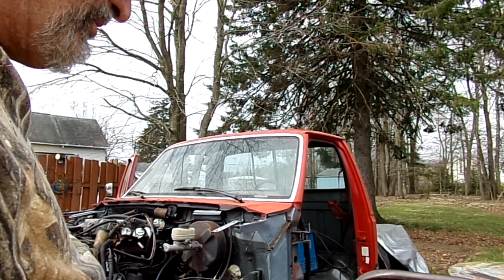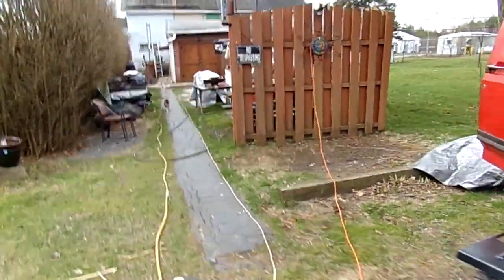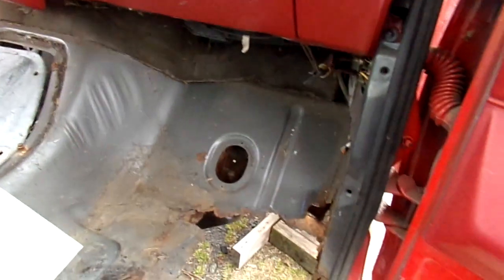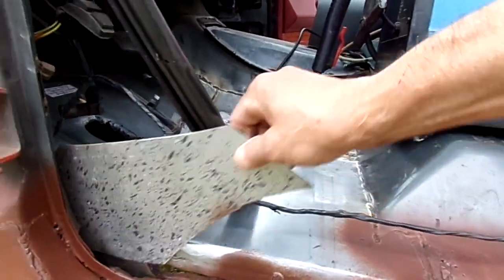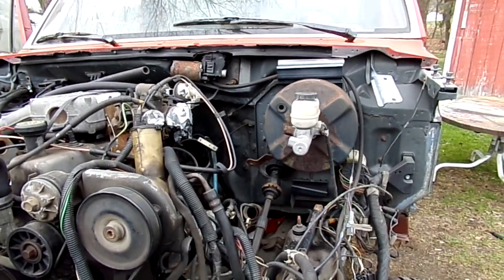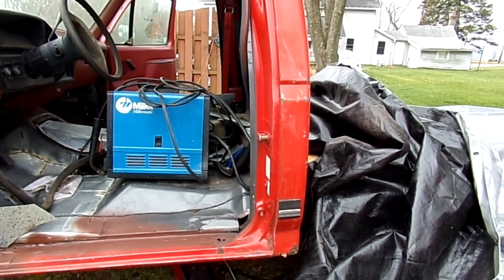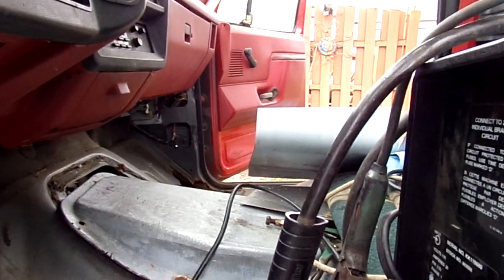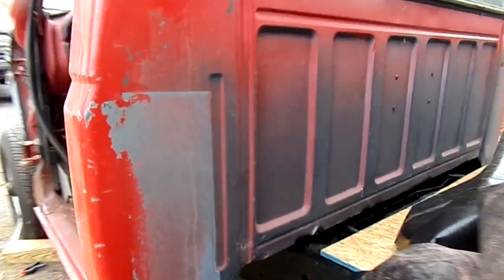THIS IS THE PREMIERE OF MY NEW GIRLFRIEND HOLLEY ANNE & YEP SHE IS A FORD.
As much as I hate to say it I fell in love with this unusual Ford truck. In the beginnings after being left in a garage all in pieces partially restored she did an amazing thing all on her own the day we rolled her out into the sunshine we discovered her keys were missing. As we were calling lock smiths around the area her keys dropped out thru the huge rust hole these trucks all get in her driver side floor board she dropped her own keys on the ground in front of us.